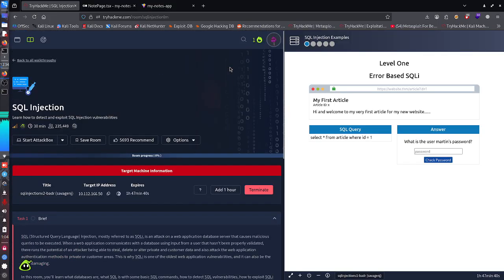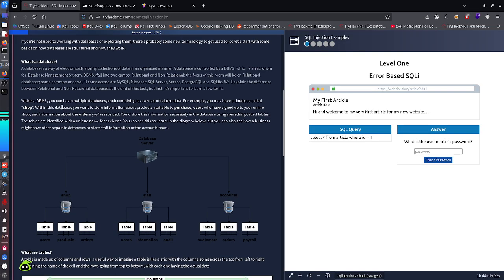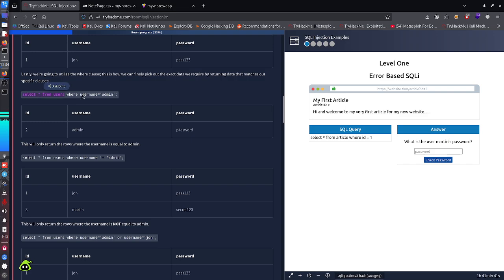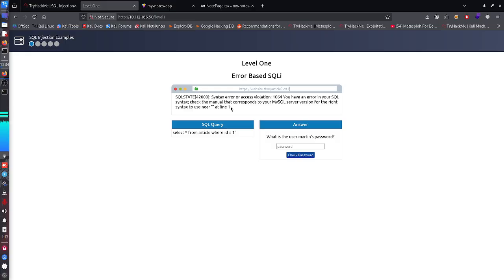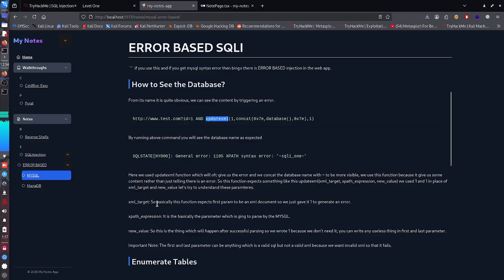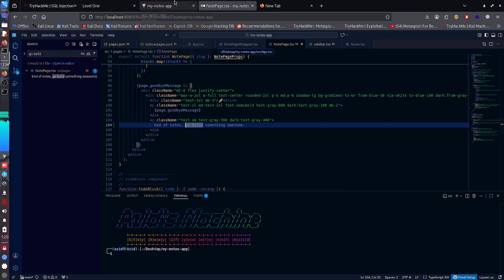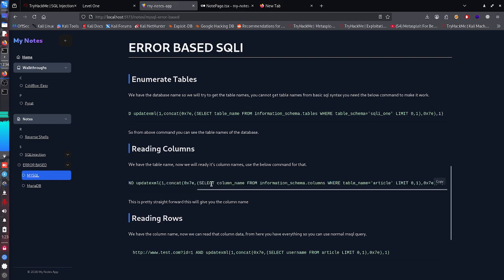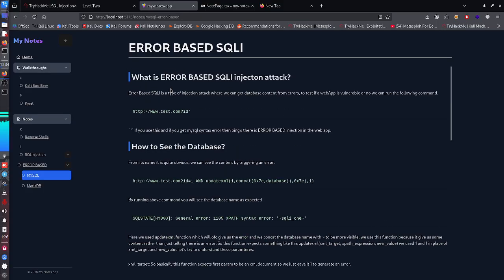ERROR BASED SQLI INJECTION ATTACK | MYSQL | Pentesting | TRYHACKME | THM | HACKING | WEB HACKING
In this video, we break down Error-Based SQL Injection step by step and show how attackers exploit database error messages to extract sensitive information.

You’ll learn:

What Error-Based SQLi is and how it works

Why database error messages are dangerous

How functions like updatexml() are abused

How attackers extract table names, column names, usernames, and passwords

Real payload examples and how they trigger SQL errors

The difference between error-based and other SQLi techniques

How to properly prevent this vulnerability in production applications

This is not just theory, we walk through practical exploitation logic and explain exactly why each payload works.

If you’re serious about web security, penetration testing, or bug bounty hunting, you need to understand this vulnerability inside out.